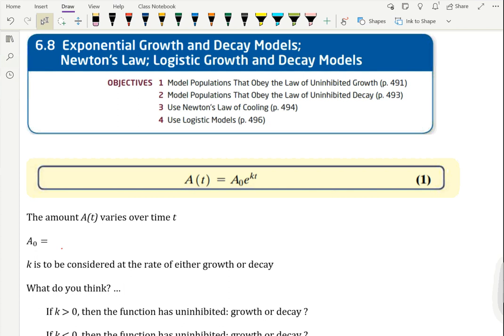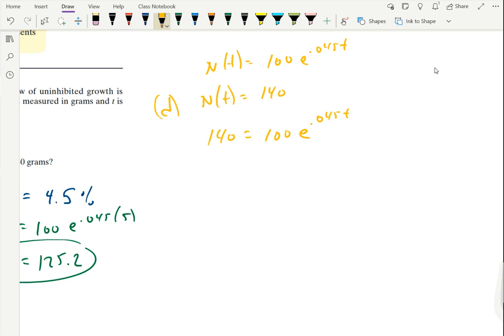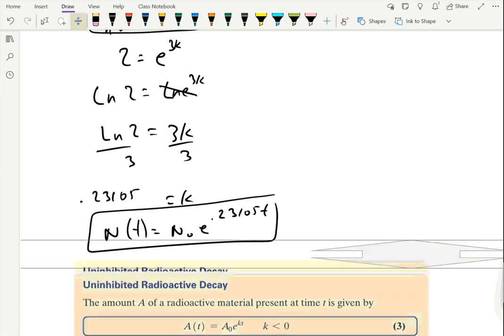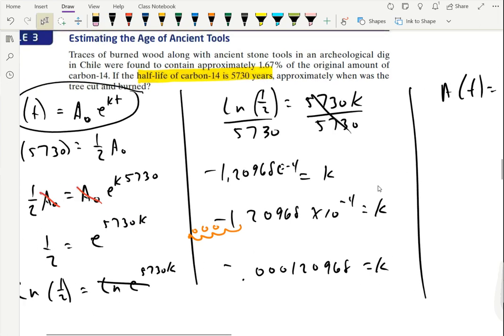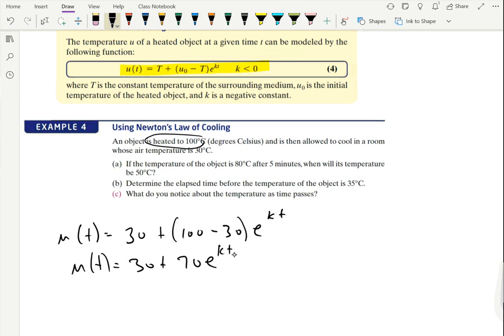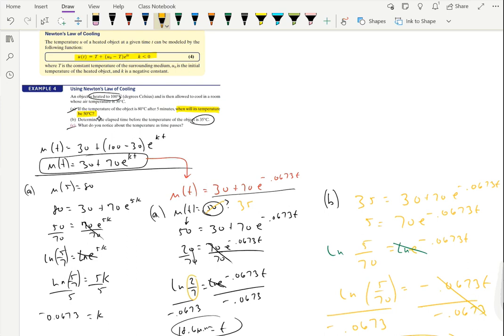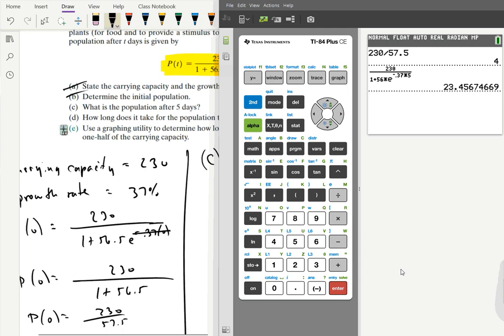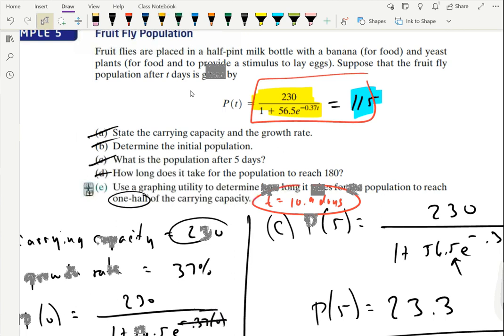MTH1245 6-8 Exponential Models